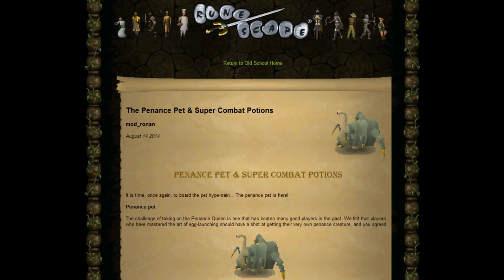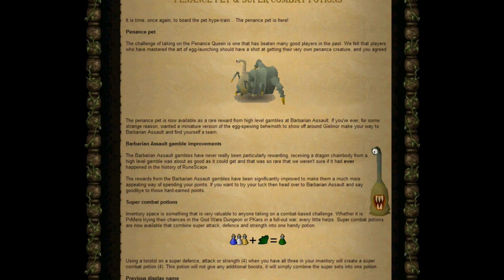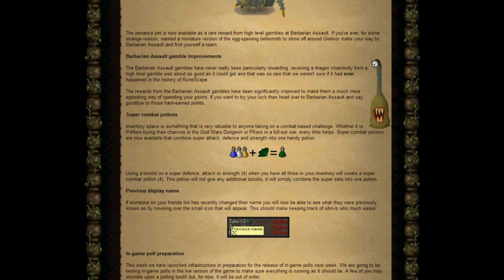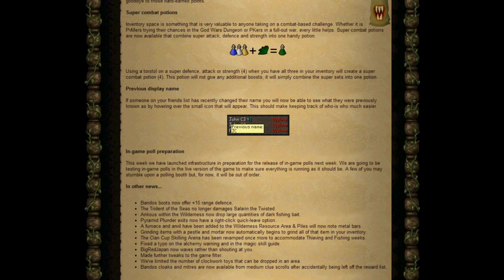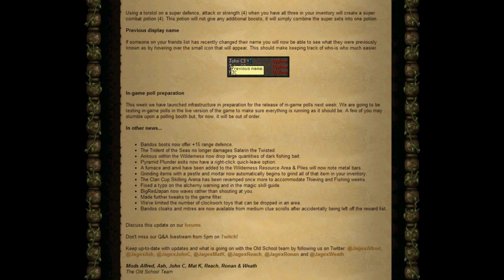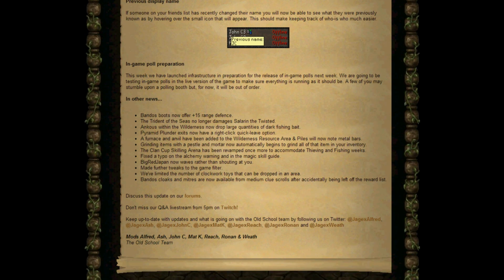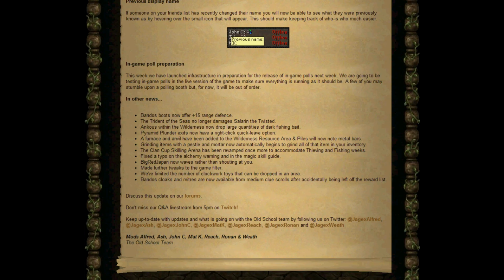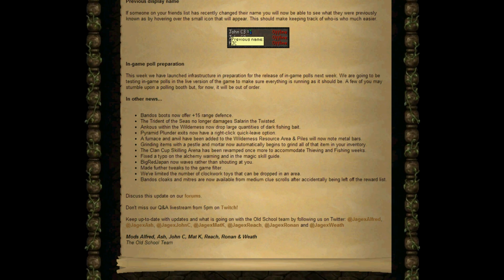2007 RuneScape - The penance pet & super combat potions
I go through the latest old school runescape update which introduces a new penance pet, improves barbarian assault gambles, add a super combat potion, shows old player names, prepares us for next week and much more!